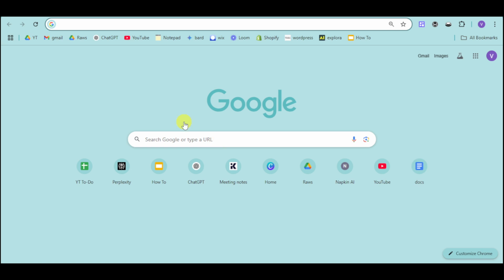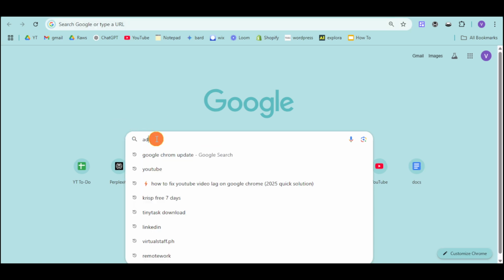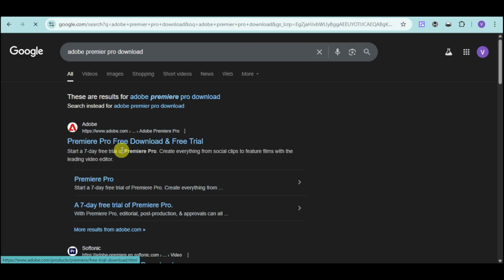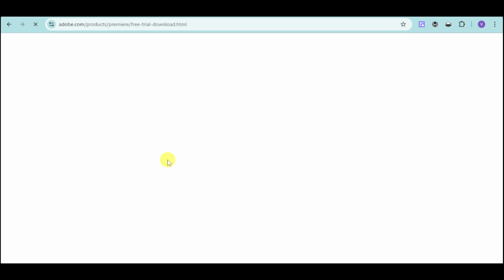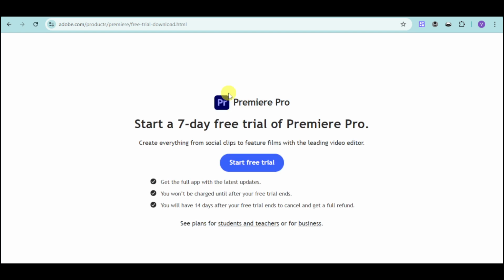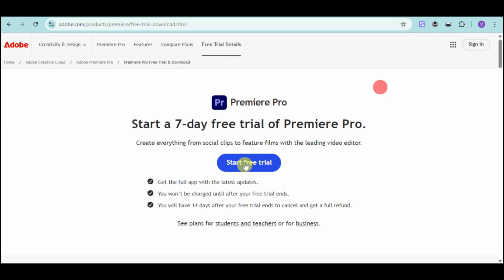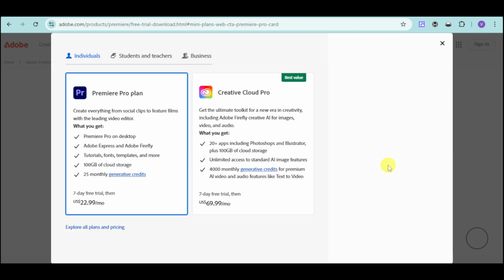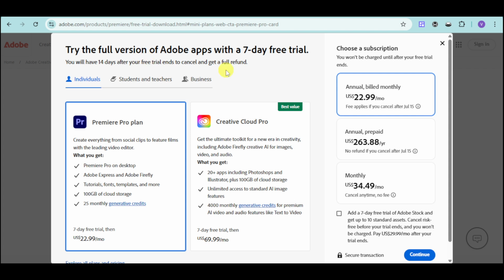🎬 How to Install Adobe Premiere Pro on PC (Step-by-Step Guide 2025)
📌 In this video, I'll show you how to install Adobe Premiere Pro on your PC in just a few simple steps. This method is quick, easy, and clearly explained, so you can follow along and get it done in no time!